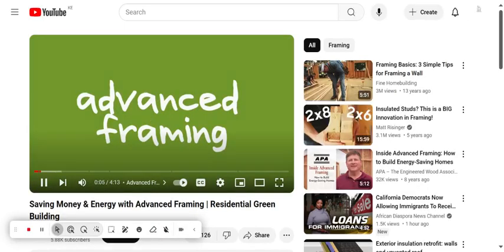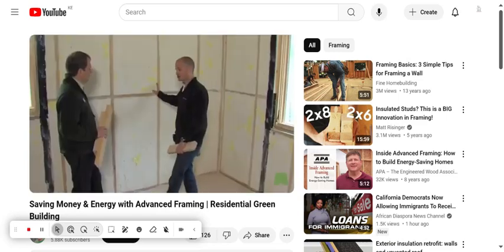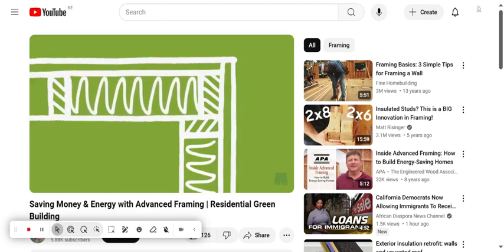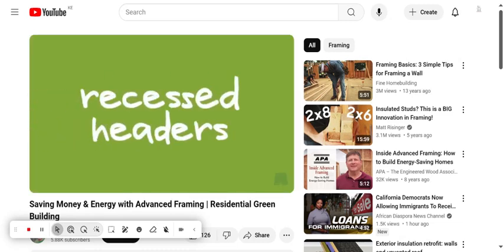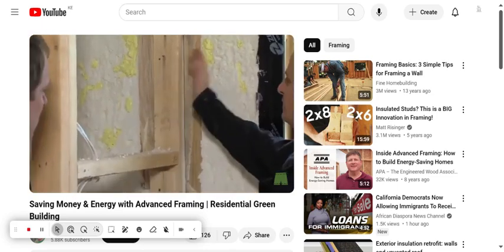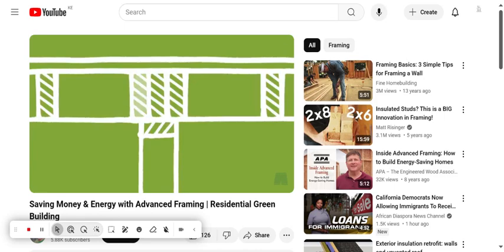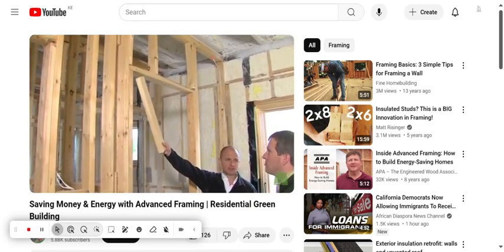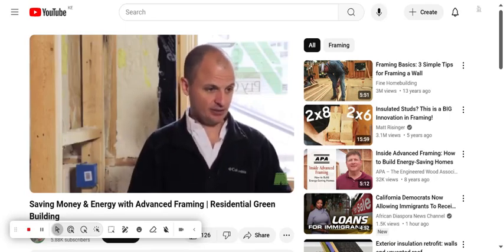Saving Money & Energy with Advanced Framing | Residential Green Building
This video shows how to save money & energy with advanced framing methods, which consists of using less wood and more insulation for the walls, windows and doors!

Originally uploaded to the Tom Mills channel!